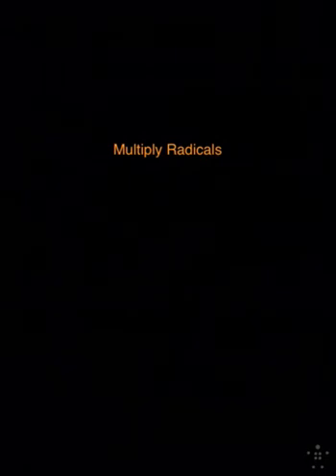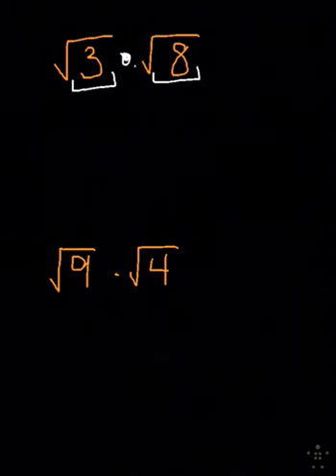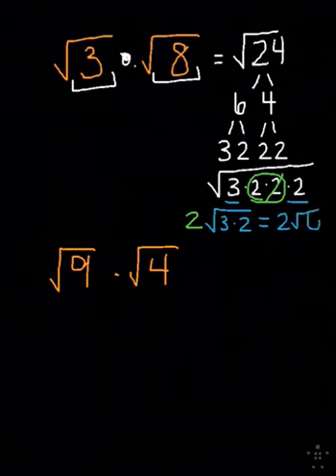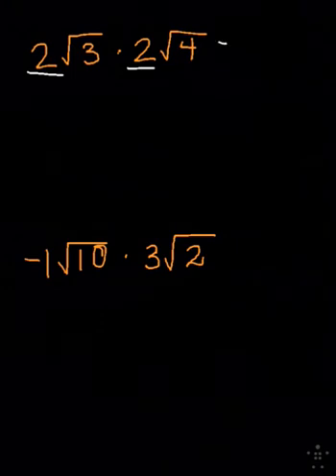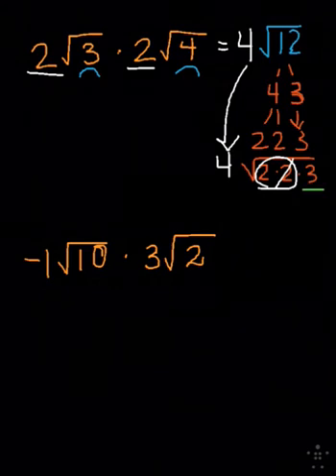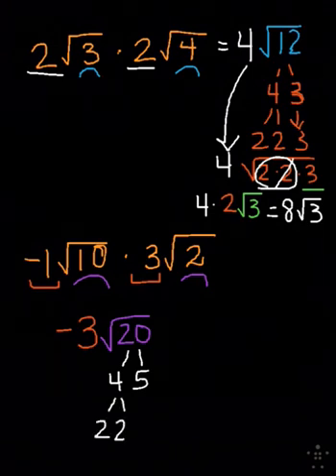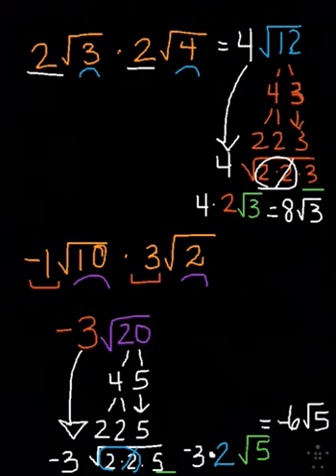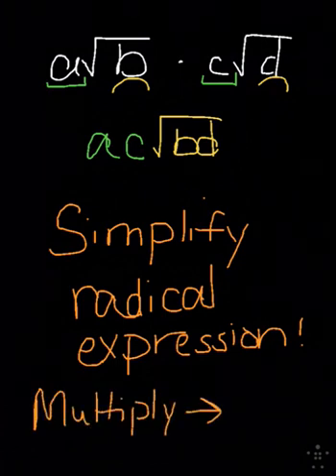Multiplying Square Roots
In this video, I use the prime factorization method to simplify square root expressions that have been multiplied.